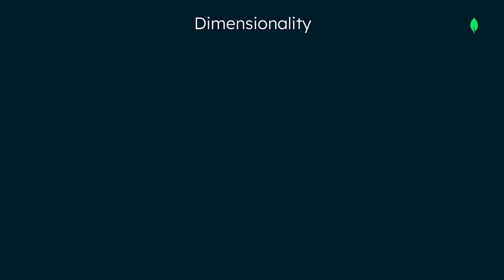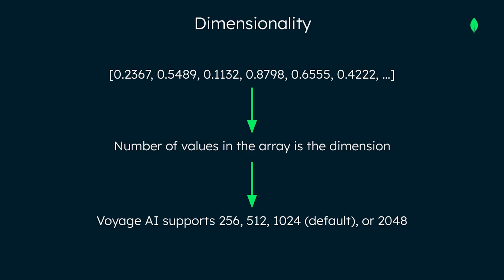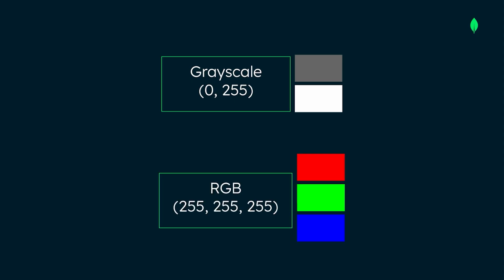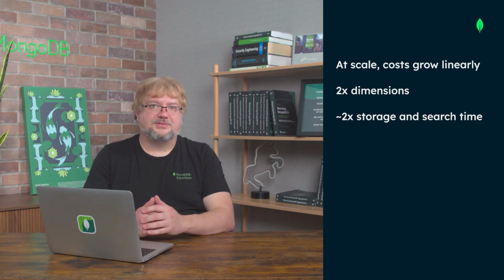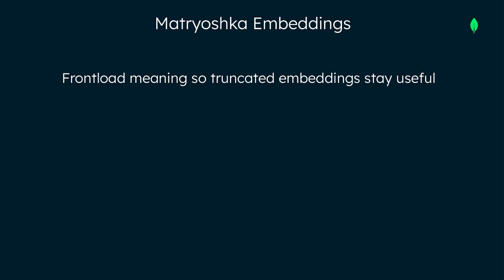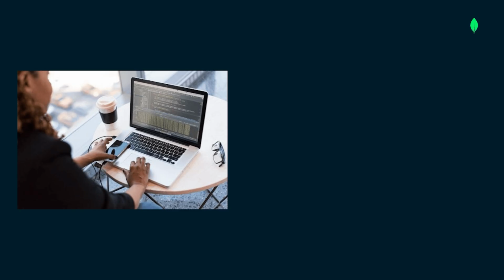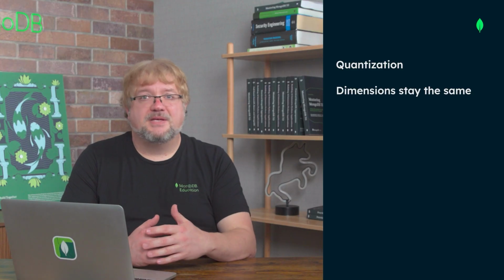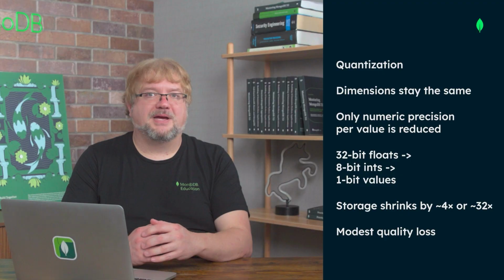How Top Engineers Scale MongoDB Embeddings for Vector Search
Scaling vector search systems shouldn't mean facing skyrocketing storage bills. When managing millions of embedding vectors, finding the right balance between retrieval quality and storage cost becomes critical.

This video breaks down two powerful features designed to optimize vector databases at scale: embedding dimensionality and vector quantization. Discover how modern techniques like Matryoshka embeddings allow for flexible dimension trimming without retraining models. Additionally, learn how reducing numerical precision through quantization can slash storage footprints by up to 32x with minimal impact on semantic quality. Finally, see how MongoDB Vector Search natively supports these strategies to streamline your architecture without adding complex pre-processing pipelines.

00:00:00 - Introduction to Scaling Vector Search
00:00:20 - Understanding Embedding Dimensions and Costs
00:01:41 - What are Matryoshka Embeddings?
00:02:18 - Vector Quantization Explained
00:03:15 - Native Optimization in MongoDB Vector Search
00:03:31 - Summary: Quality vs. Cost in Vector DBs